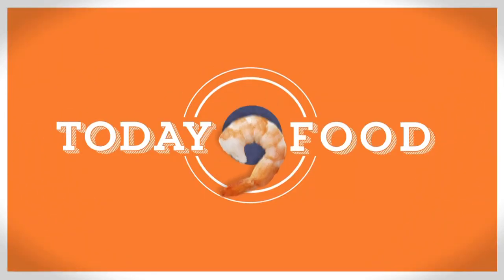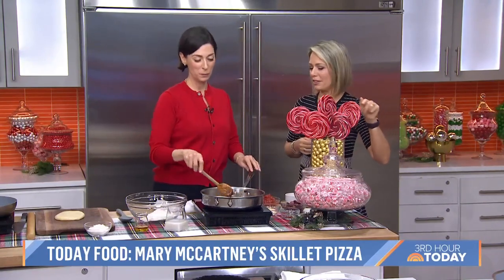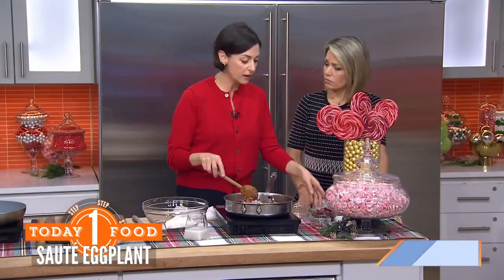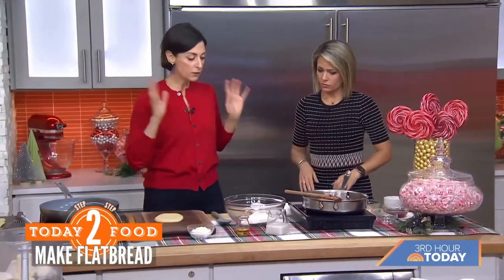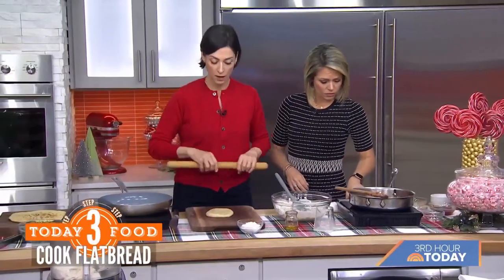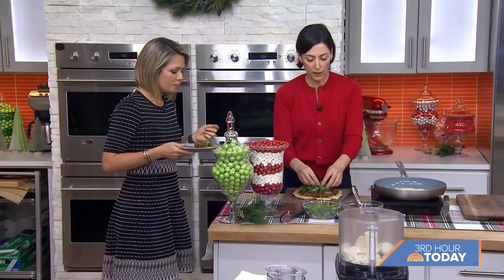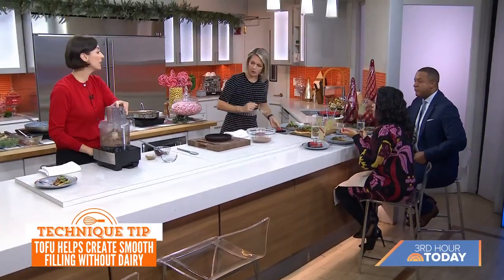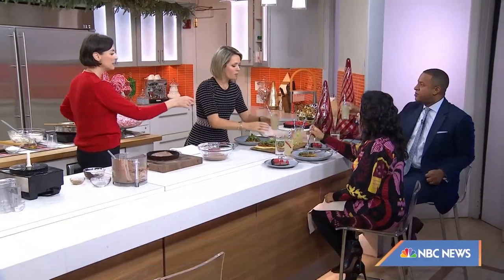Vegan Holiday Recipes: Flatbread Caponata, No-Cook Raspberry Tart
Chef Mary McCartney tackles dinner and dessert with her vegan recipes for a flatbread caponata pizza and a no-cook raspberry tart.